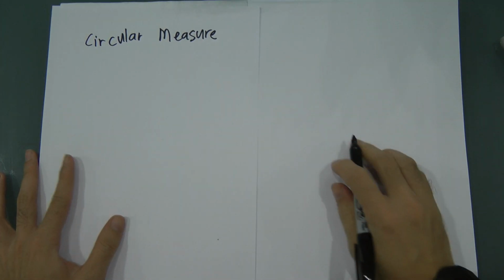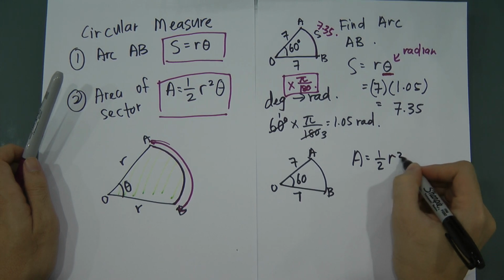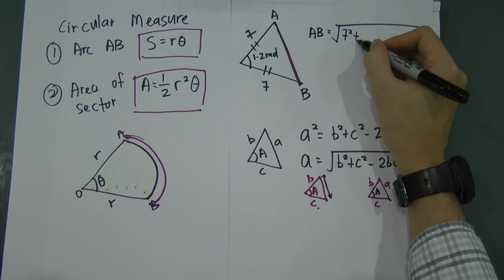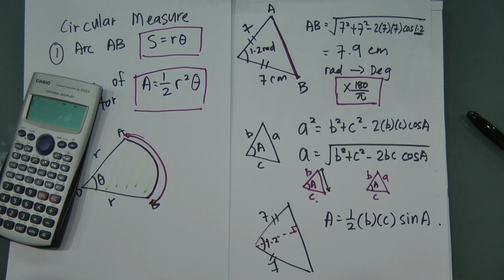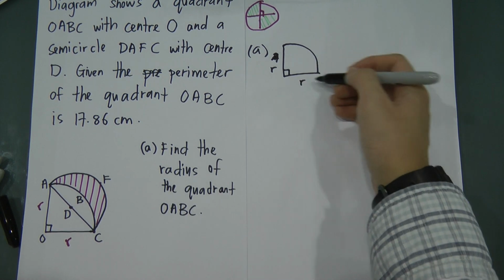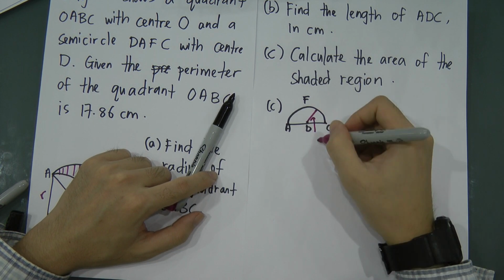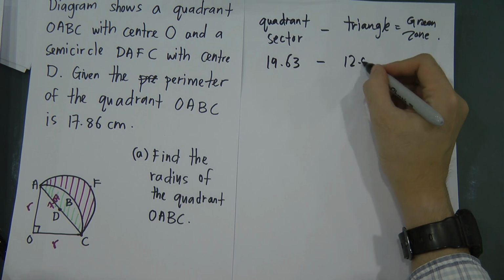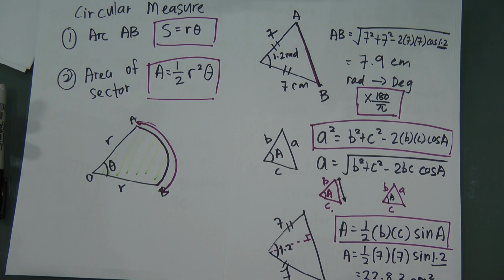SPM - Add Maths - Form 4 - Circle Measure (Four Useful Formula)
In this video, it will cover four important formula which you will always use them to solve the questions for this chapter. Although, two of it are related to "Solution of triangle" chapter. But still, it is so important to understand all of the four formula in order to do well in this chapter. Besides that, students need to practices the formula frequently in order to fully competent the skill of this chapter.